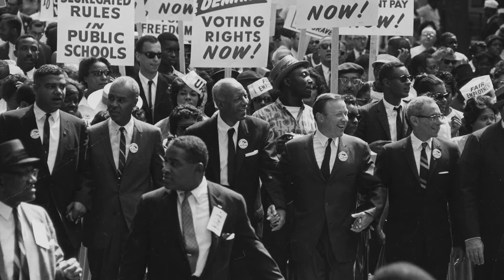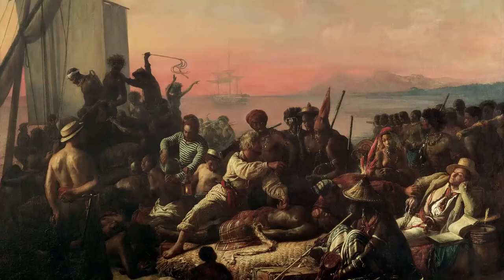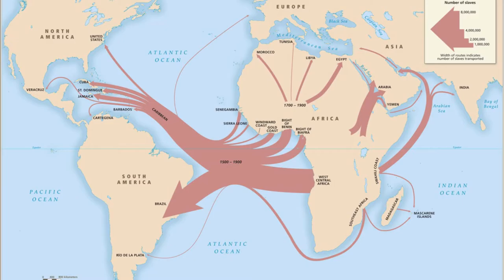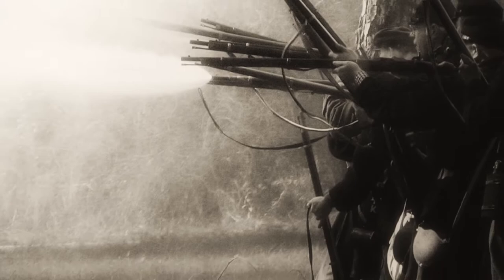WATCH Lecture 5.2 The Struggle for African American Equality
Summarizes key events and outcomes in the struggle for equality of African Americans.

Photo credits:

Glenn Beltz
The Supreme Court

Thomas Hawk
United States Supreme Court